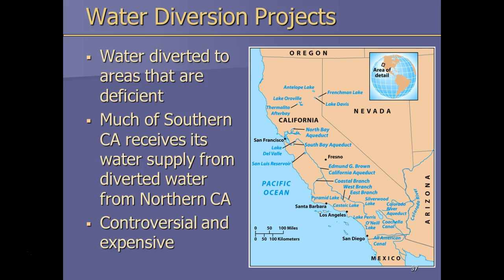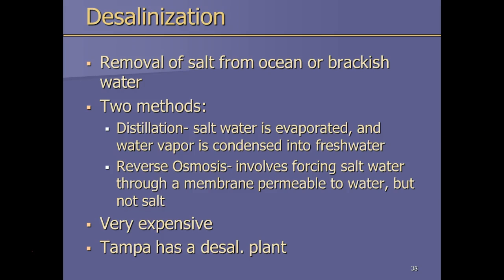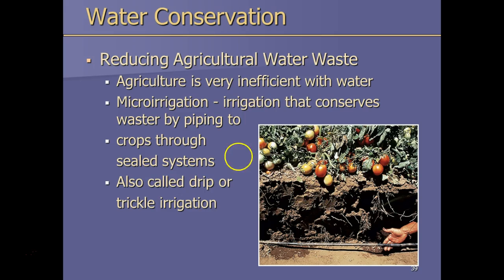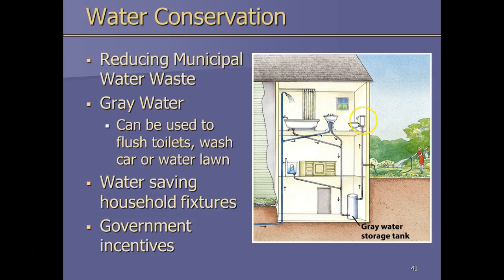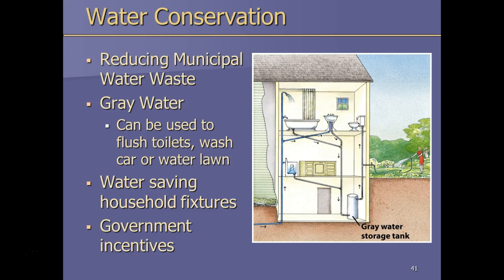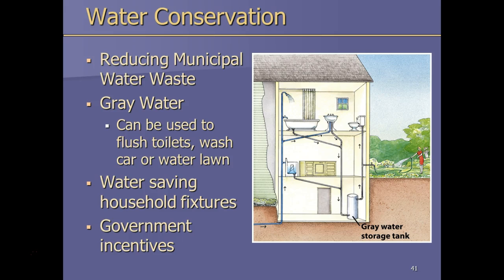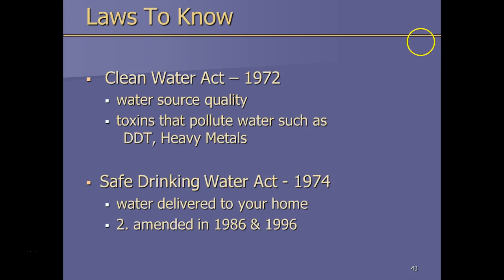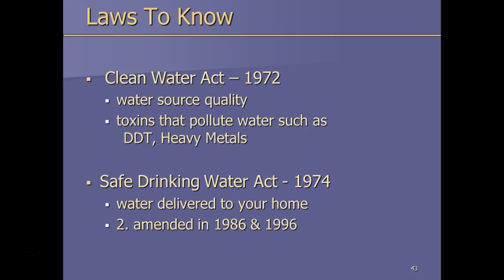Chapter 14 part 4